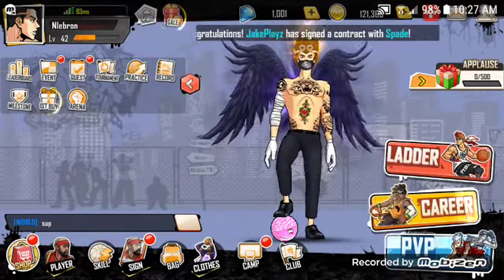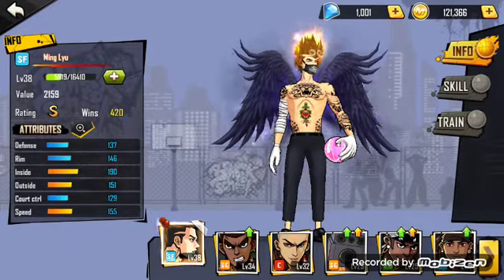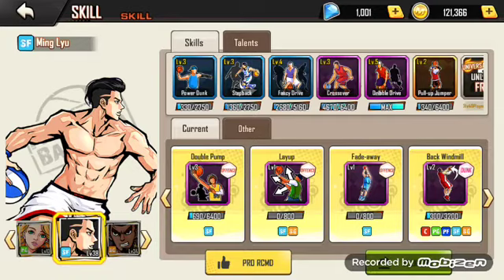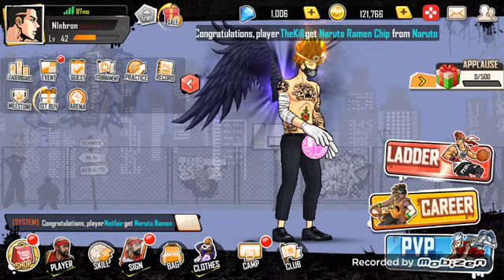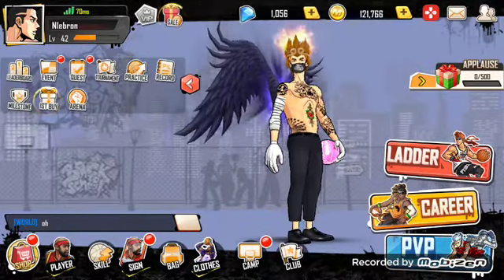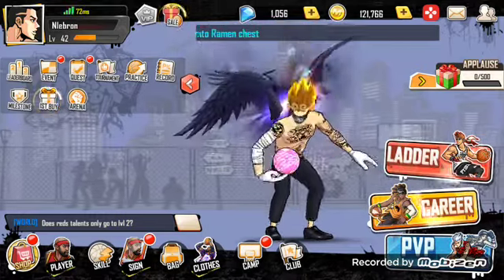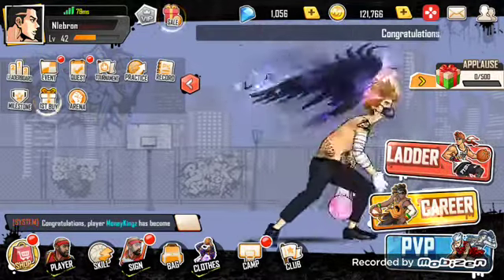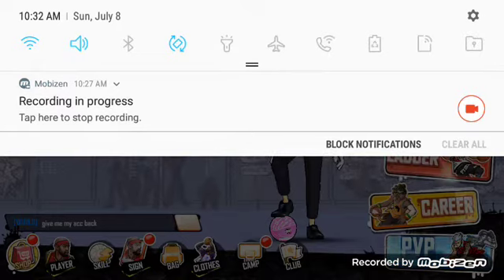Dunk Nation INTRO💪💪💪💪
First actual video if your trying to run let me know.